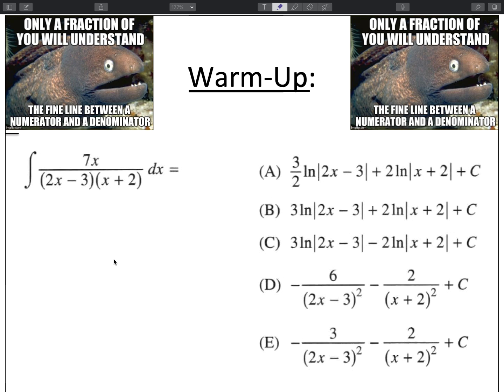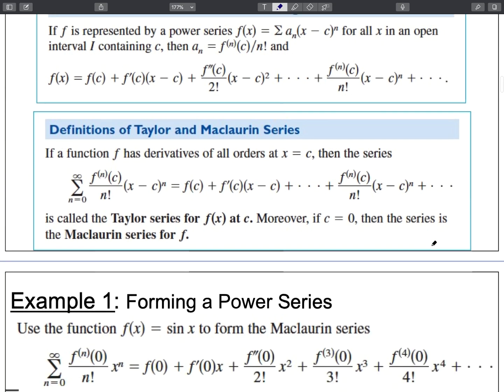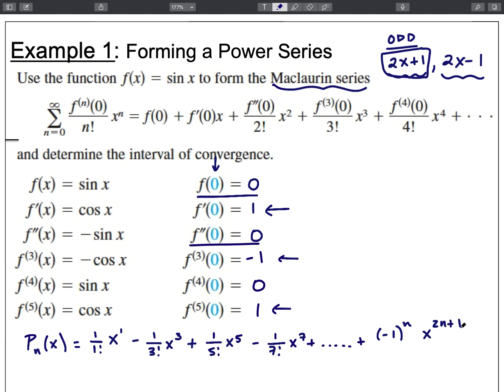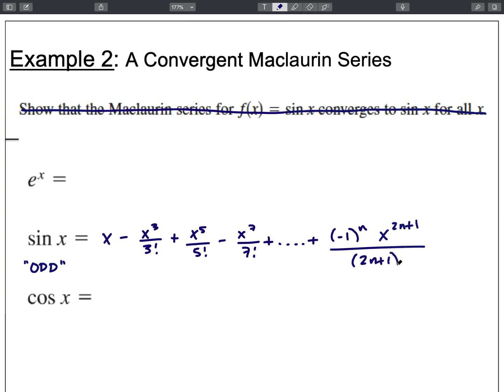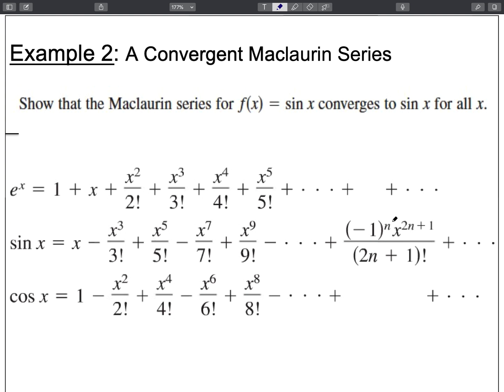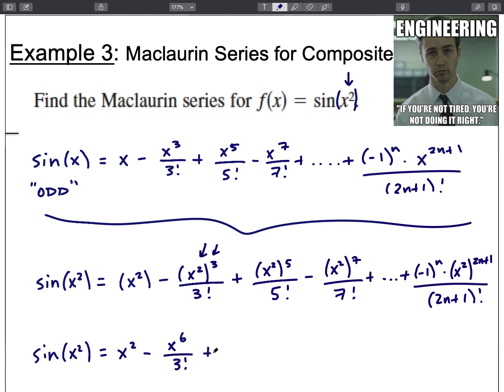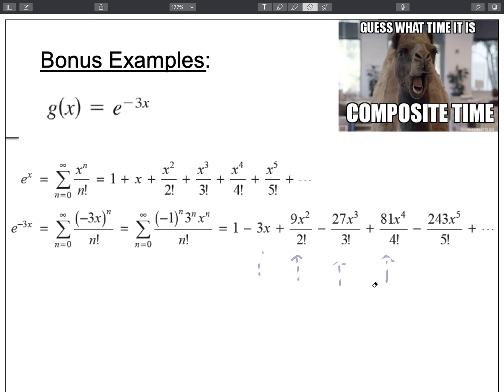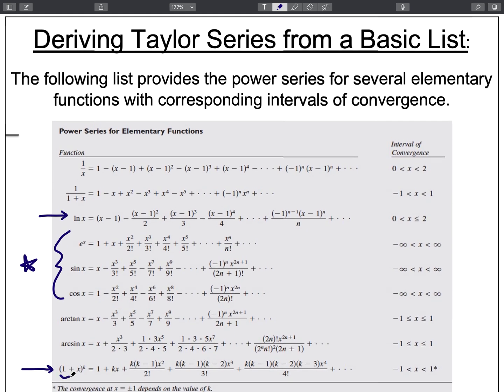Section 8.10: Taylor and Maclaurin Series (Part 1)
Today we discuss how to form a power series and some shortcuts for finding power series of composites.